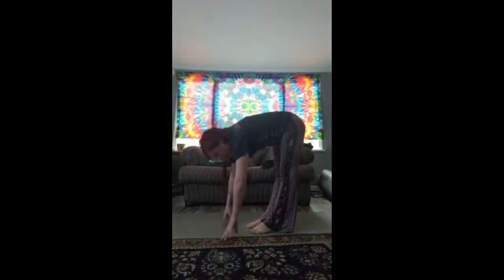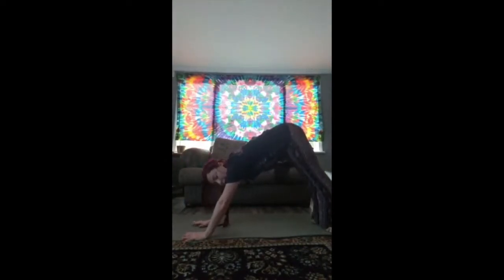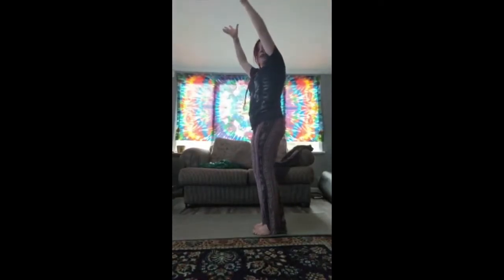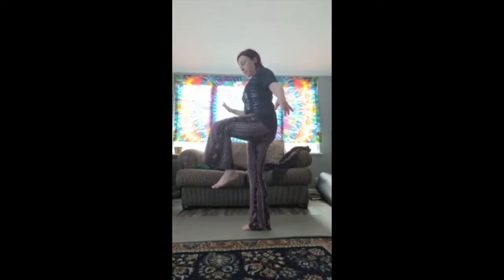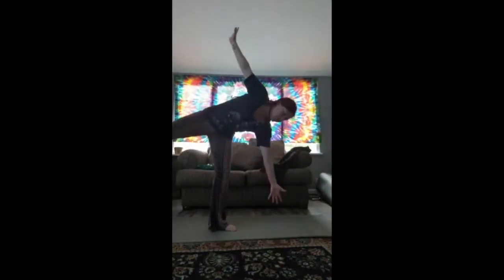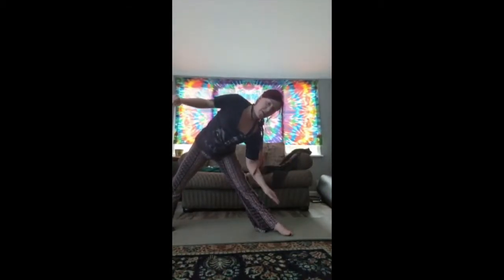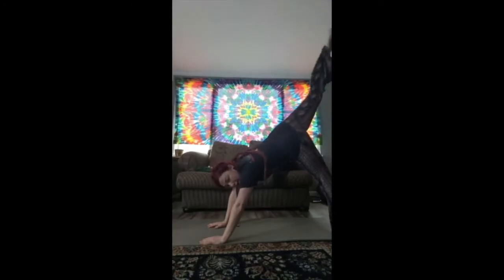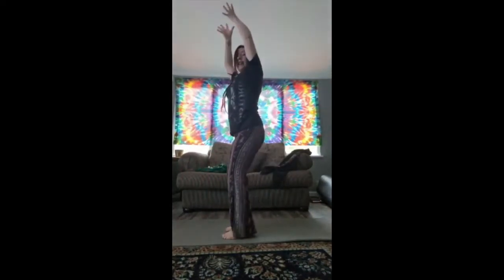3/26 Flow with Rachel | Balance Webster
Flow with Rachel for 60 minutes! Recorded 3/26/2020 via Facebook LIVE!

With that being said, in the spirit of keeping small businesses alive, we are offering a Virtual Class Pass ($8) through MINDBODY®.